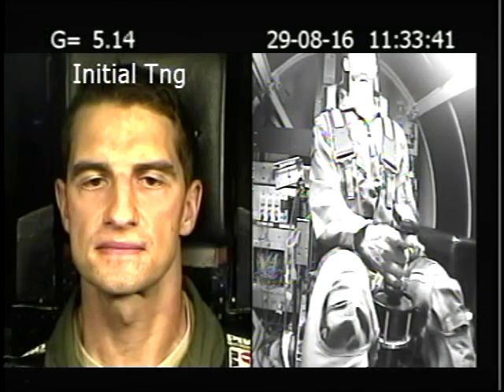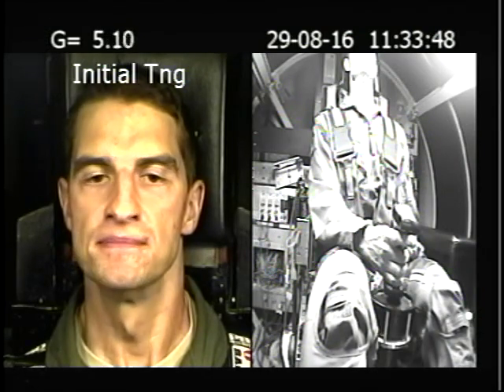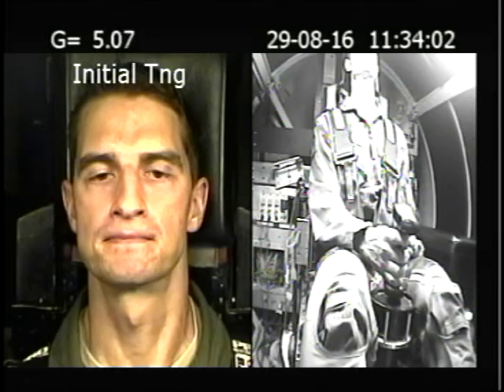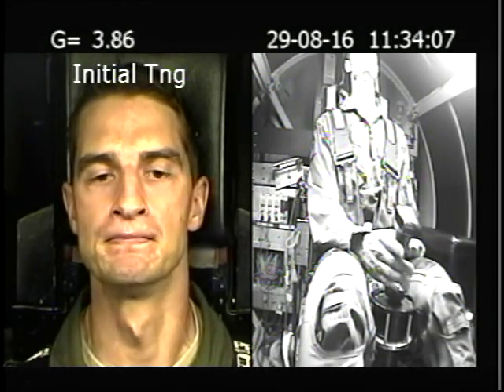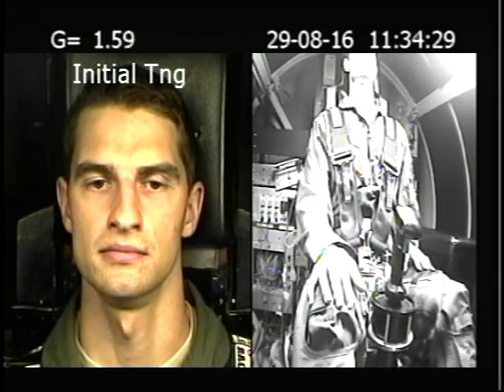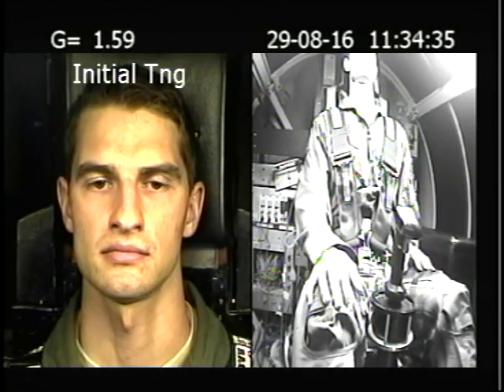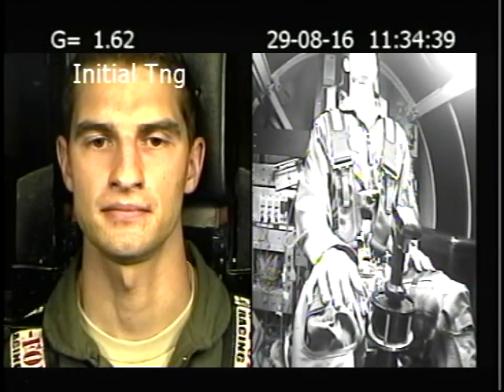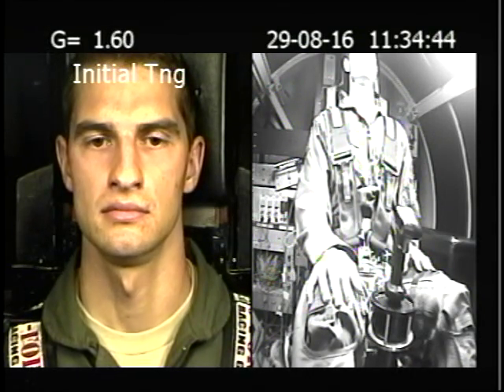Centrifuge | Profile 3: 5 Gs for 30 Seconds